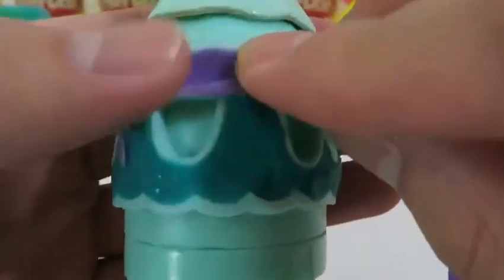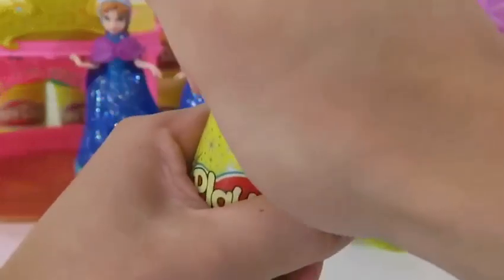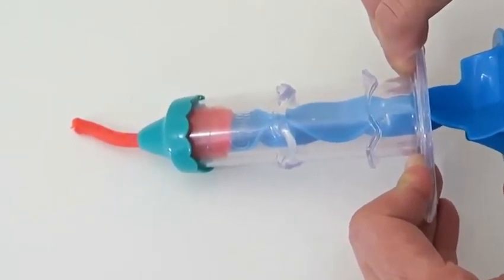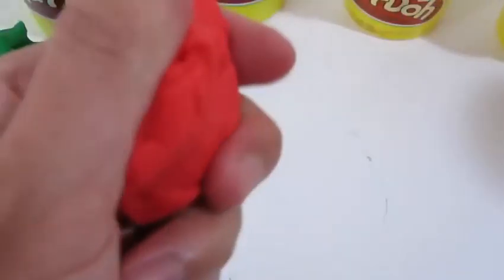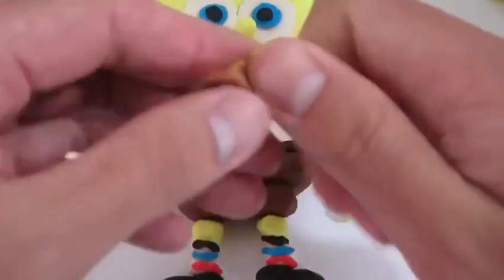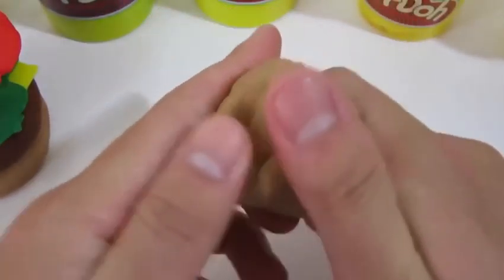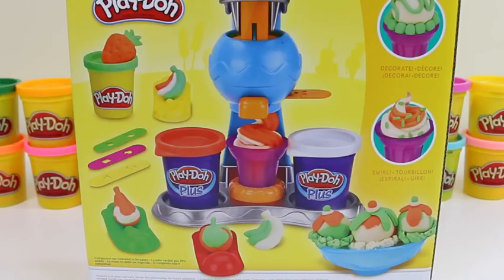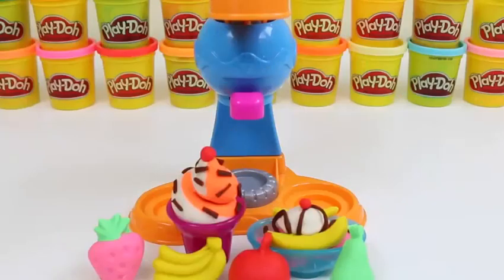Kinder Surprise Eggs Unboxing ToysReview Baby Doll Play Doh Surprise Eggs Toys P15